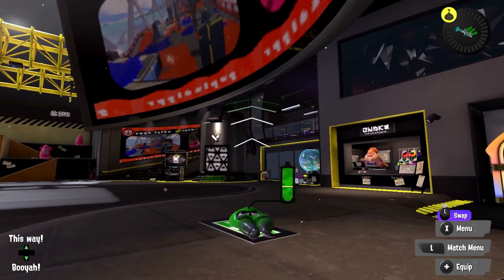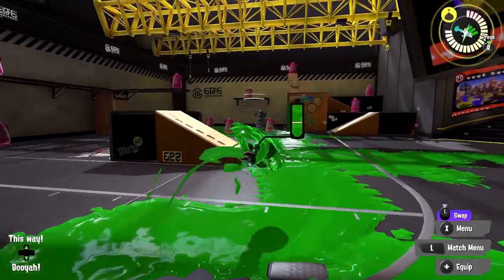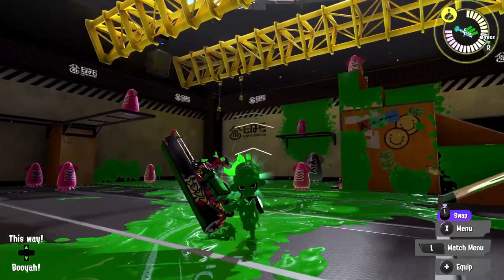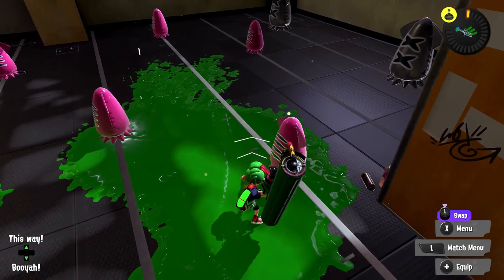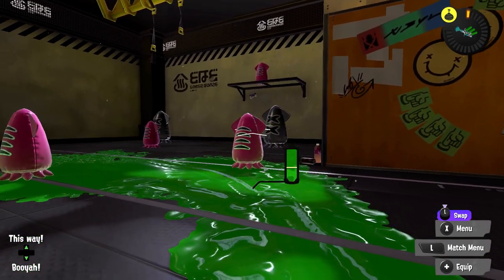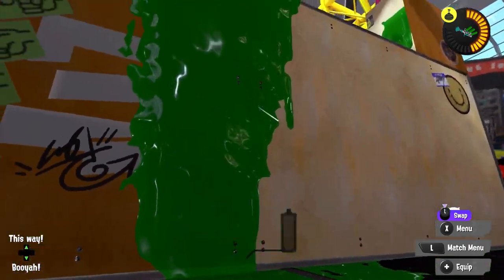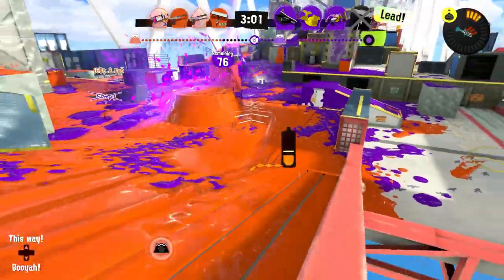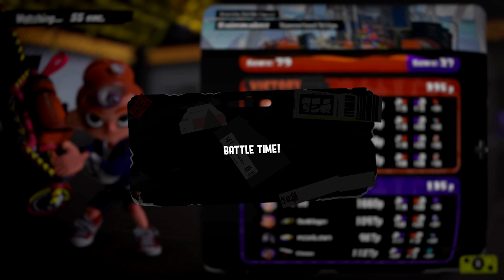How I Play Carbon Roller Deco in Splatoon 3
Today I explained the things I think about while using Carbon Roller Deco.

Tell me if I missed anything.

I will be posting the full long videos of my GTA V series on that channel.